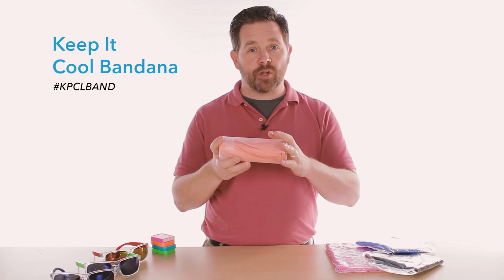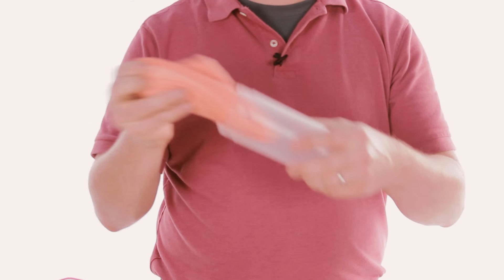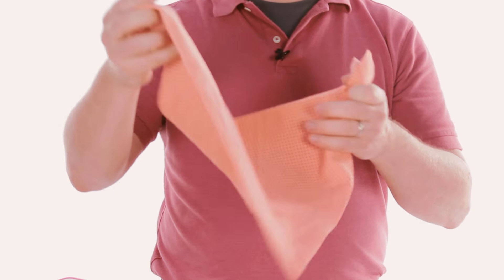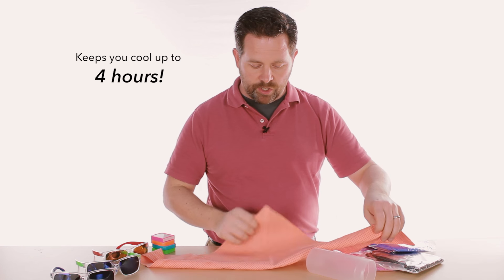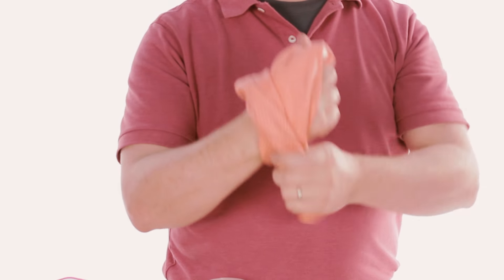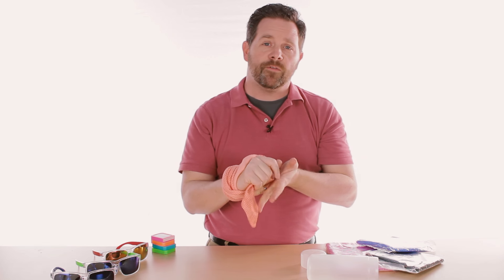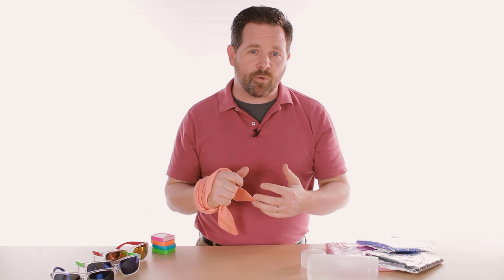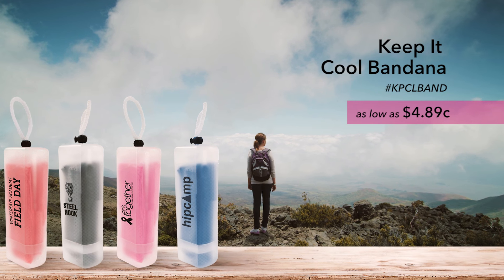Keep It Cool Bandana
The Keep It Cool Bandana is a bandana-style cooling towel that retains water while remaining dry to touch. PVA material keeps you cool up to 4 hours!